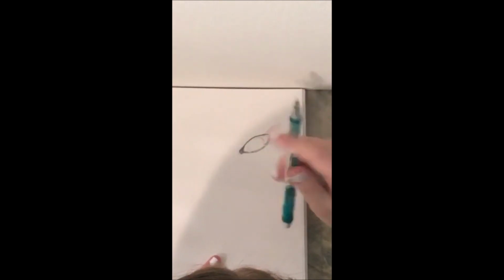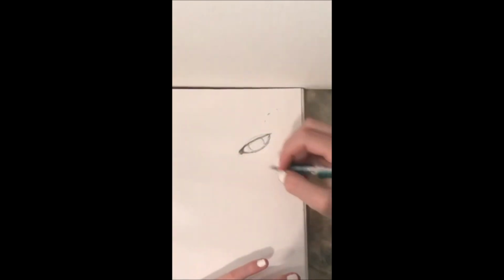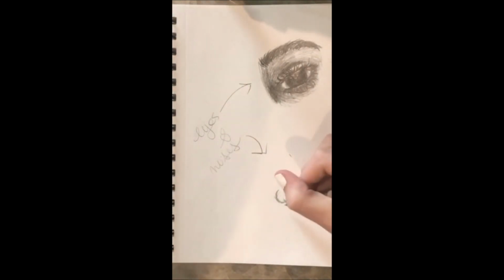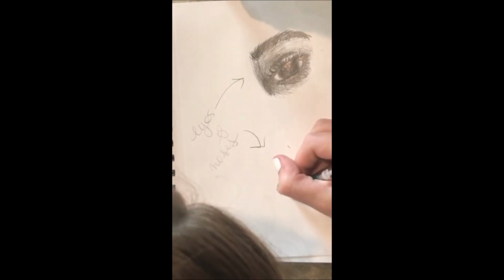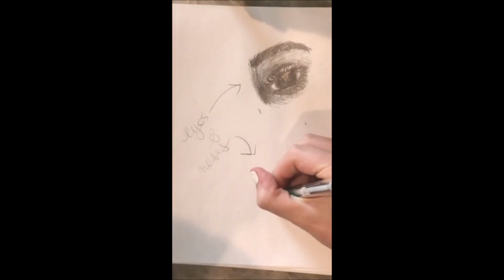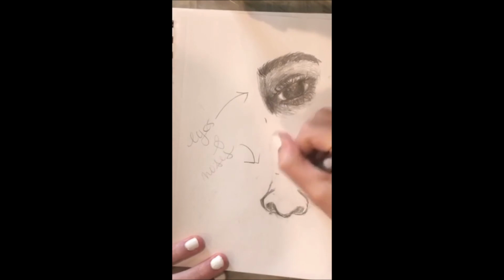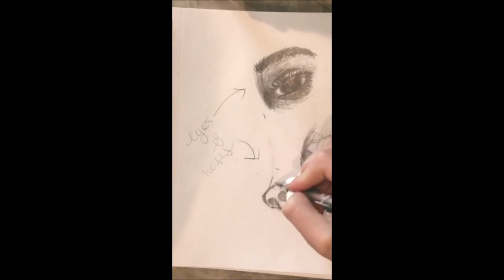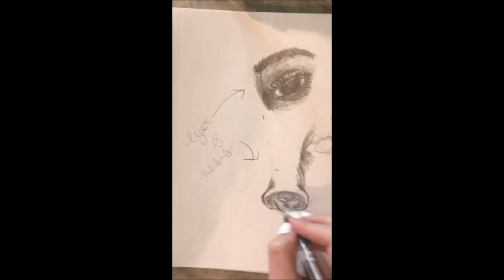Eye and Nose Tutorial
In this video I'm going to show you how to draw the Nose and Eye step by step.